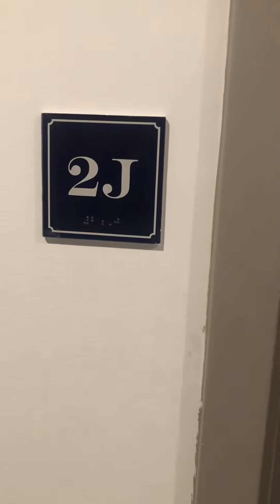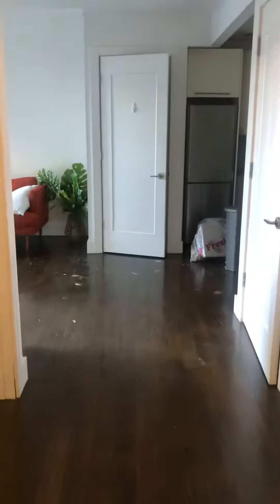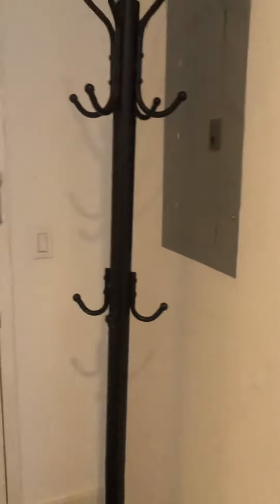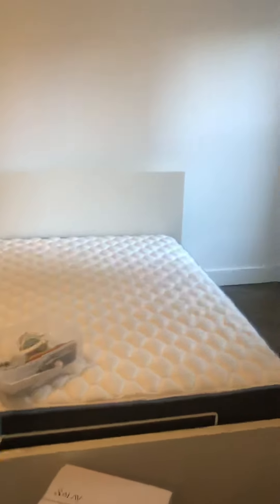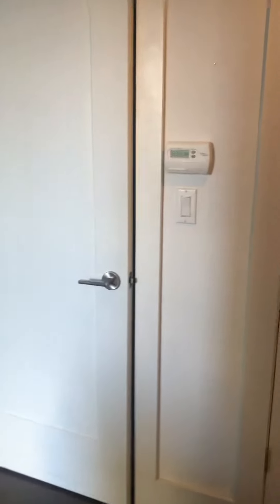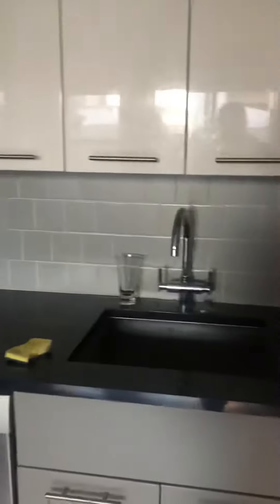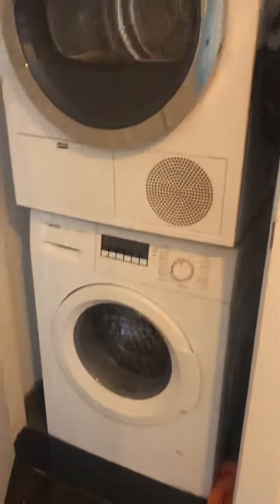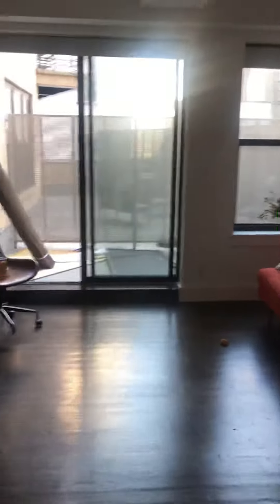341 EPW unit 2J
1 bedroom/1 bath unit with terrace